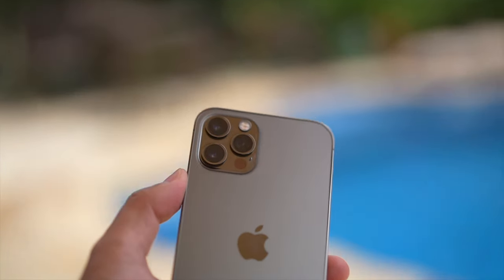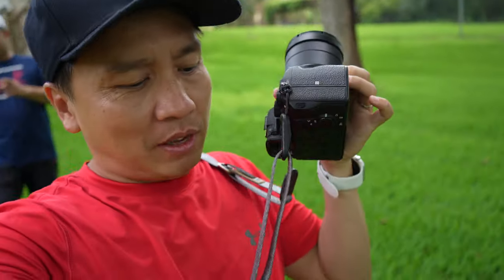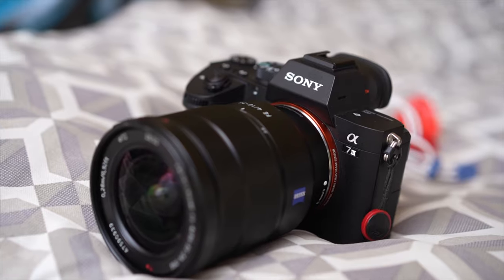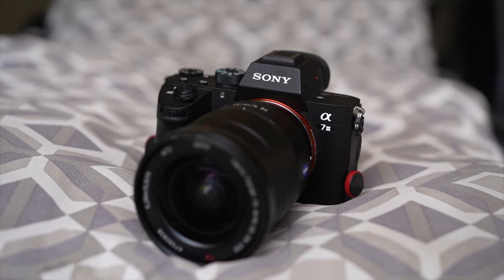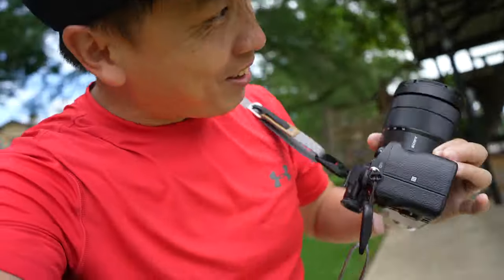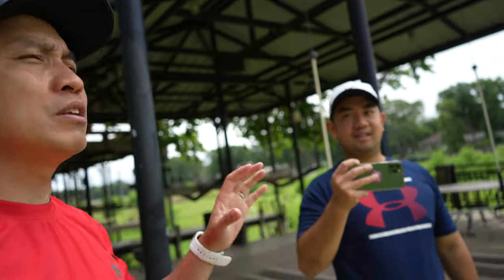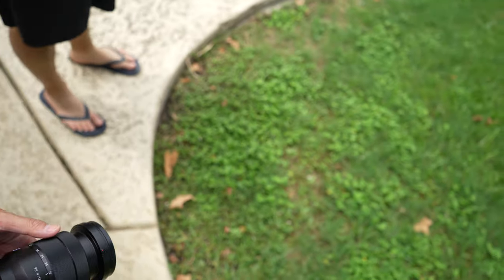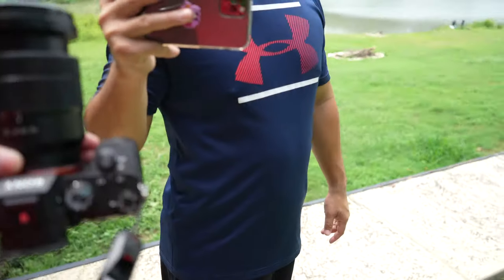$1000 vs $3000 - iPhone 12 Pro VS Sony A7iii Camera - Which is better?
Here's the full video comparing an iPhone 12 Pro with the Sony a7iii using a Zeiss 16-35mm f/4. Which is better?